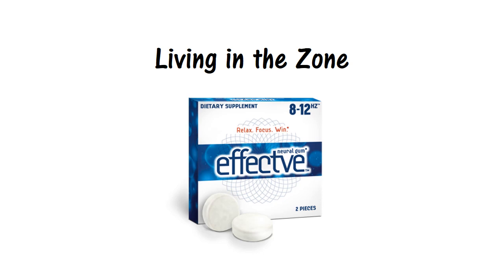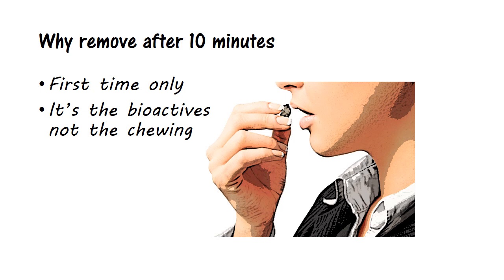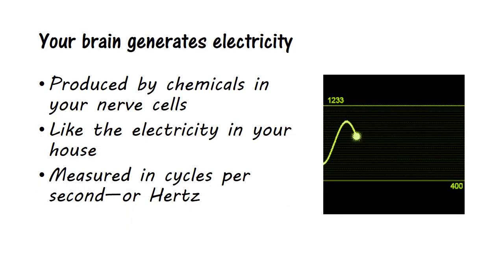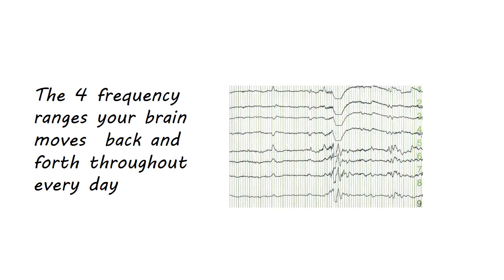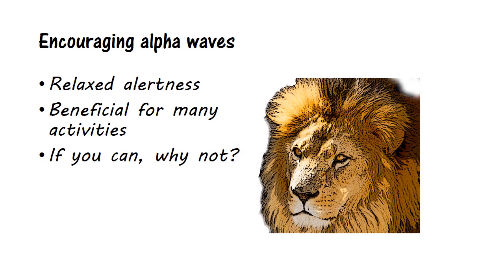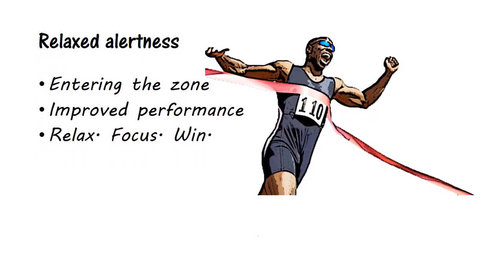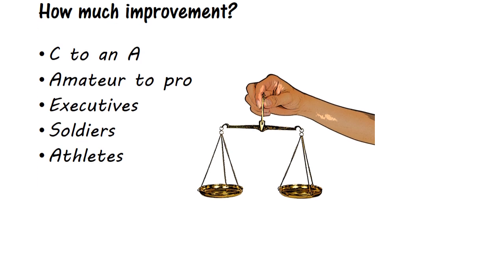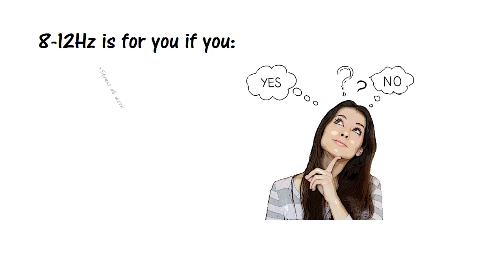The Truth About 8-12Hz Gaming Gum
Learn about the benefits of focused relaxation and how 812Hz is the revolutionary new product that delivers it now.

If you are having any audio problems with this video, please try this link instead.  Thank you!

Follow 812 on Twitter @relaxfocuswin